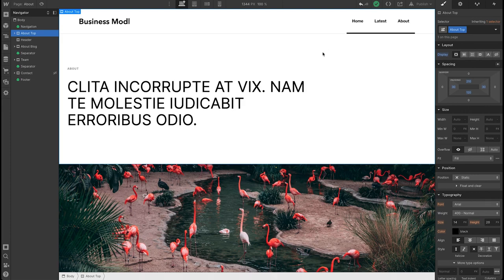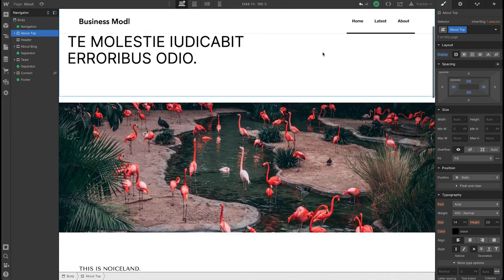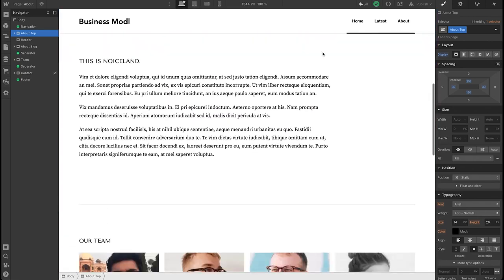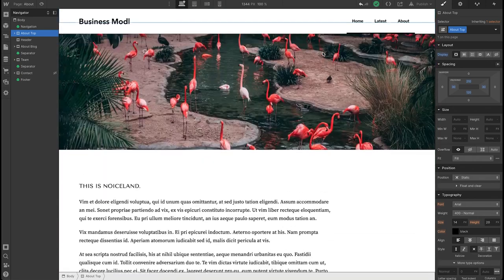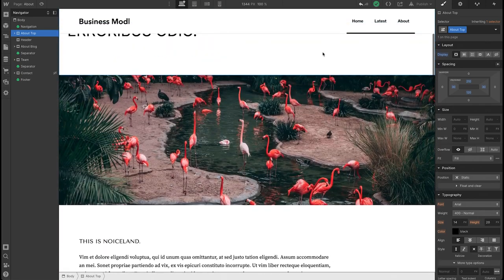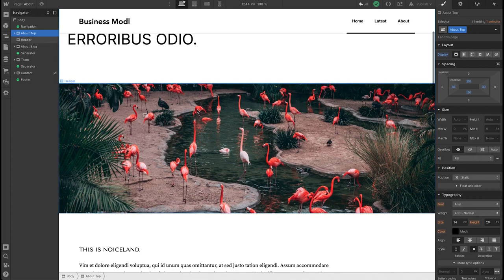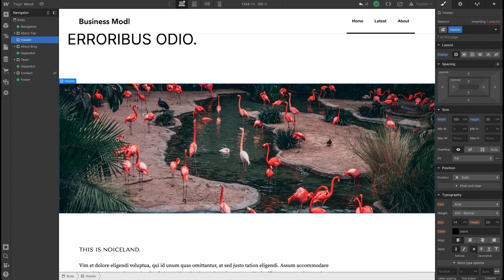How to hide and unhide things on Webflow website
I'll show you how to remove specific elements from your Webflow website and display them back